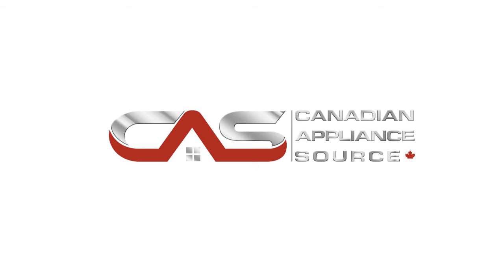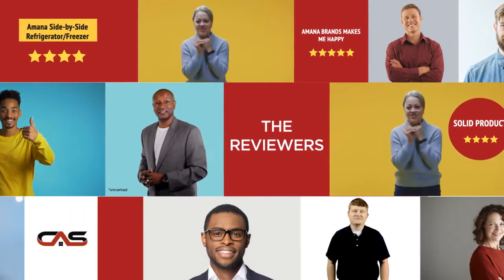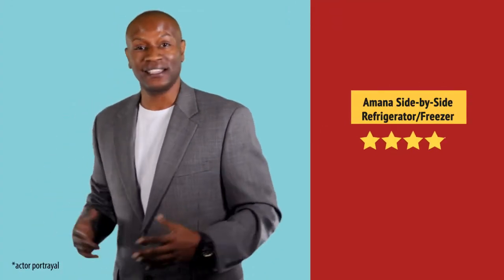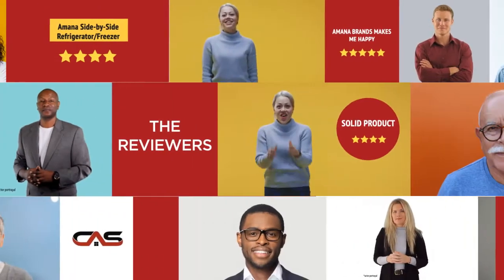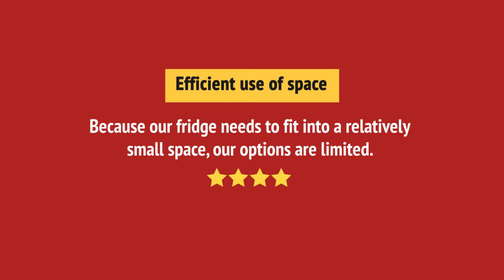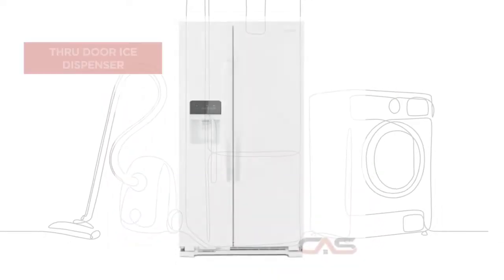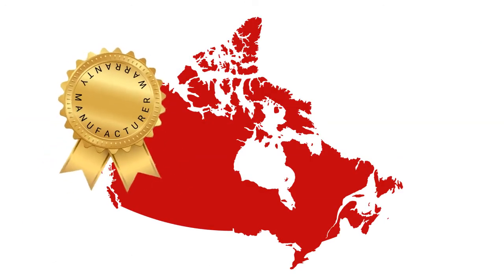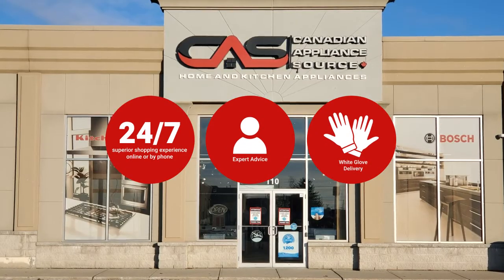ASI2175GRW_review Amana ASI2175GRW Side by Side Refrigerator Review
ASI2175GRW_review Amana ASI2175GRW Side by Side Refrigerator Reviews & Ratings by Customers